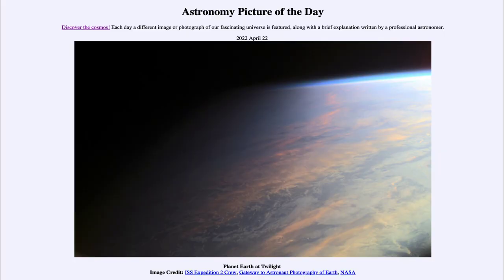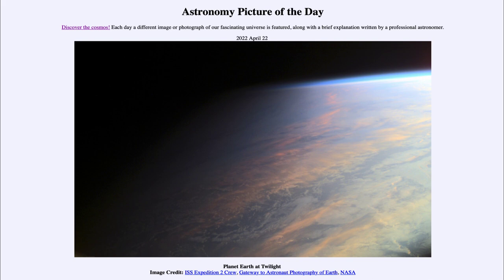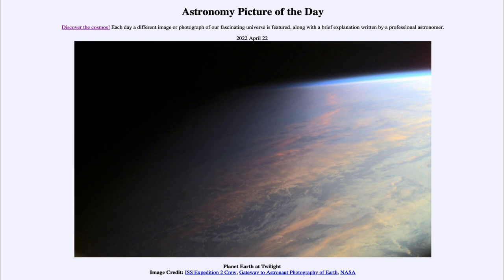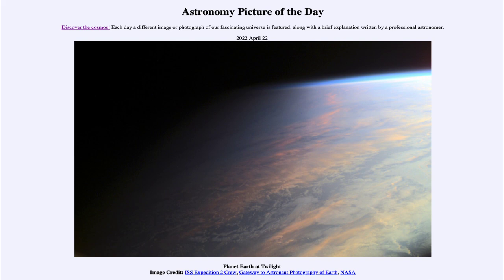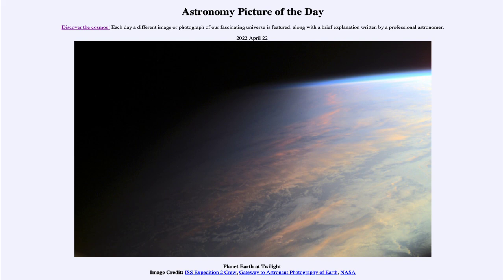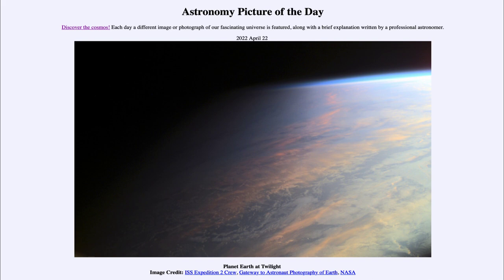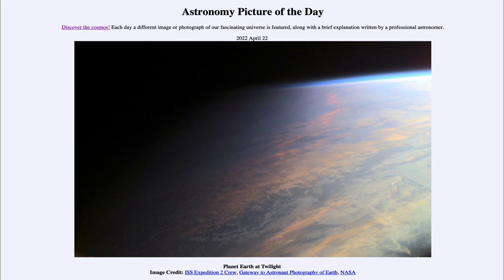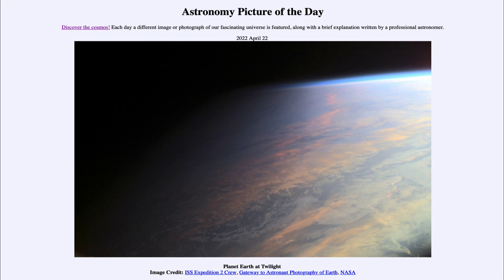2022 April 22 - Planet Earth at Twilight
In today's image, we see an image of Earth taken from the International Space Station from 2001. We see Earth at twilight with the daytime side to the right and the nighttime side to the left.